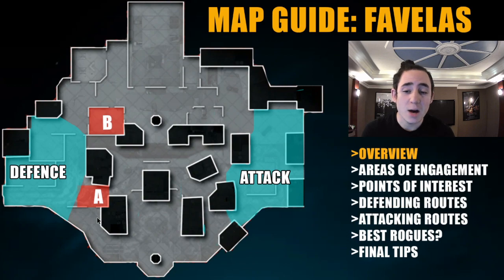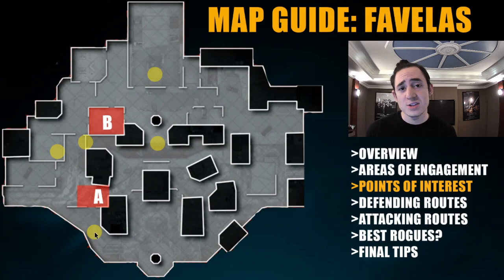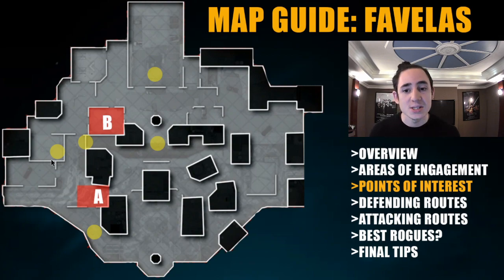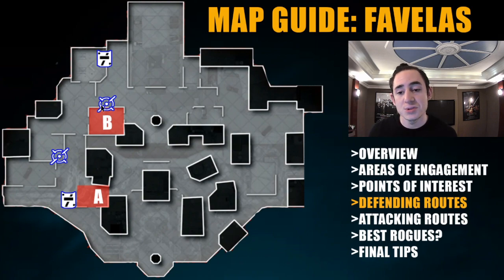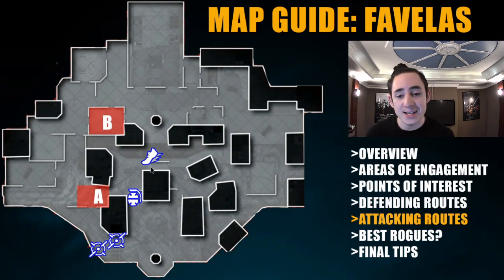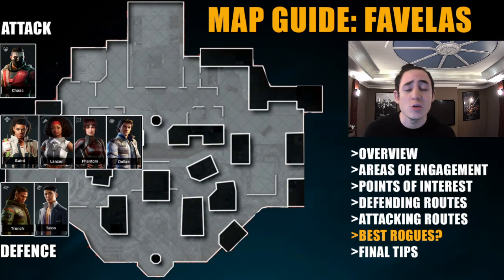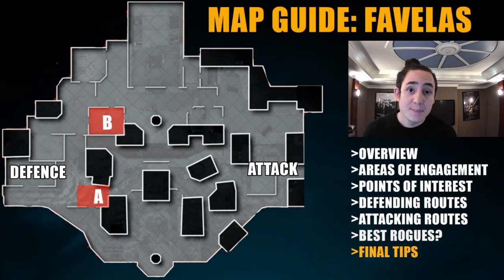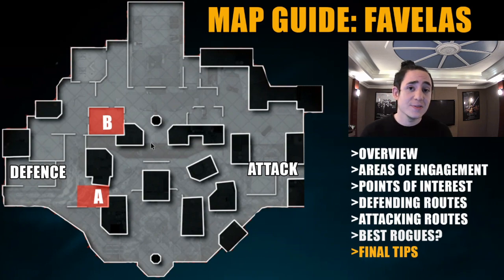FAVELAS - MAP GUIDE - Rogue Revealed (Rogue Company - Guides, Tips and Tutorials)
Want to improve at Rogue Company? Then having map knowledge is key and here is a full breakdown including strategies for Favelas!

You wanted a Favelas Breakdown so here it is! Another in depth Map Guide to help you improve as a player in Rogue Company! I absolutely love making these videos and you guys seem to enjoy the format so let me know which map to do next! And if you havent already make sure you check out the other map guides for: FACTORY, CANALS and WINWARD!

In the meantime come hang out over to see LIVE game commentaries, guides, scrims and tournaments! I go live every TUE/THU/SUN and love playing with viewers!

Also join my ever growing community over on discord! Theres a great bunch of members over there who talk about a variety of games and also help support eachother and other creators reach their goals!

Twitter is the best place to stay up to date with me, my content and my thoughts on news and events surrounding Rogue Company, so go check me out over